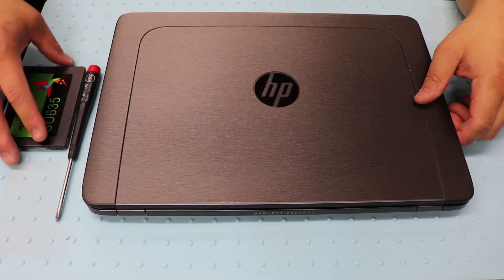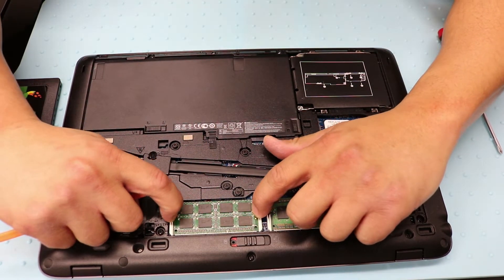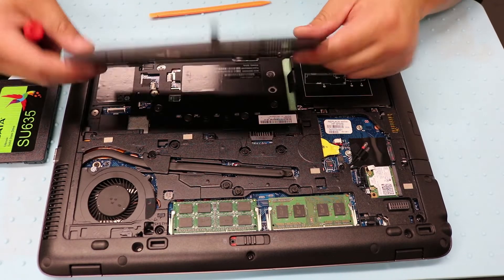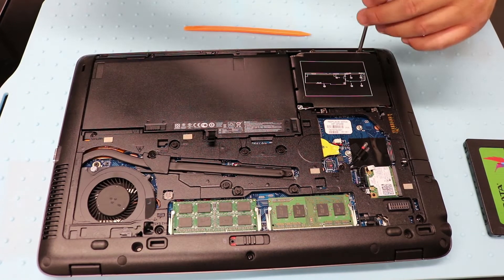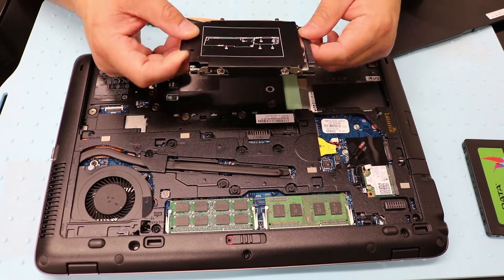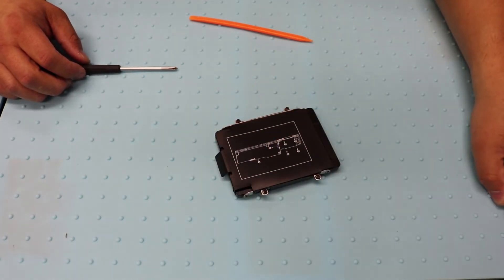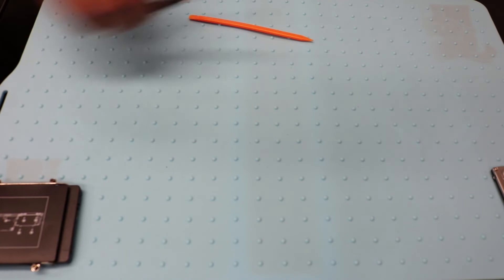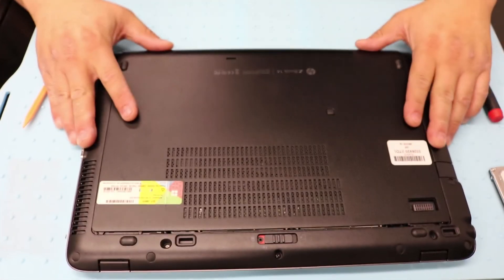HP EliteBook ZBook 14 Upgrade or Replace RAM, Hard Drive (HDD) / Solid State Drive (SSD) and Battery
If you want to upgrade or replace parts for your HP Zbook 14

SSD Adata 240GB
16GB RAM
Zbook 14 Battery Replacement After Market
Blue Repair Mat
Repair Tools